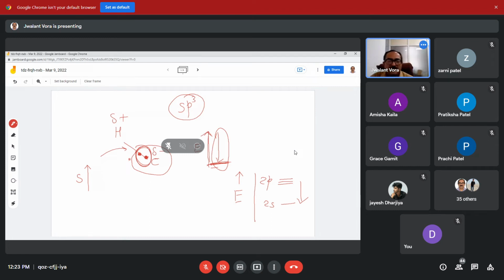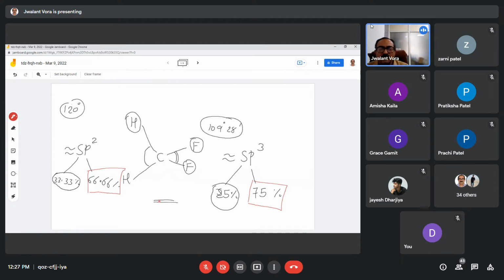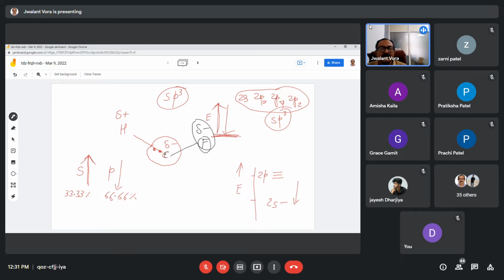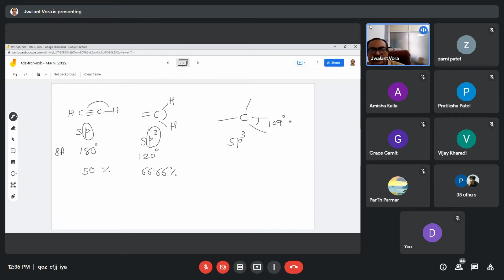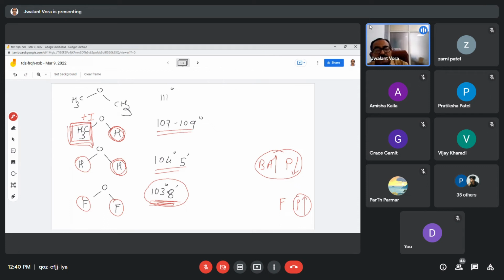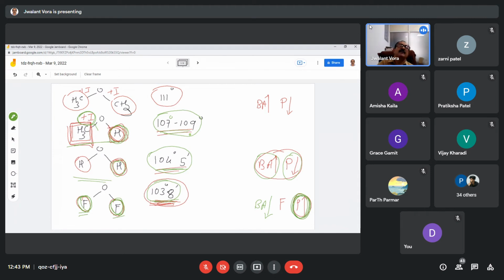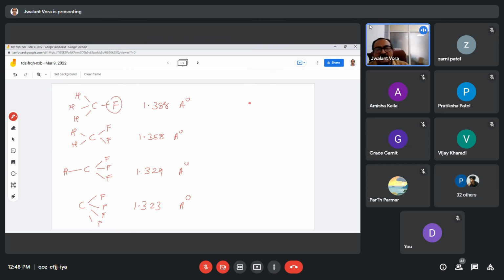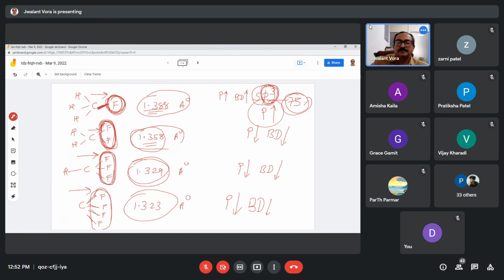JJVORA sem2 chemical bonding 3. Bent Rule